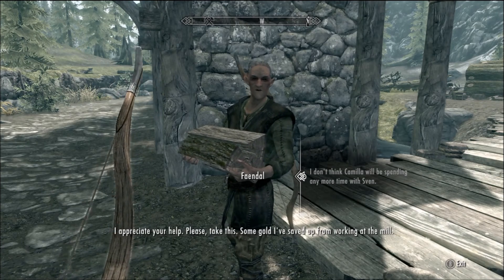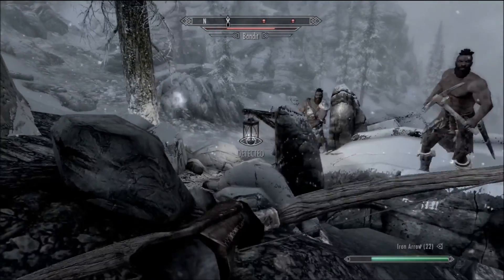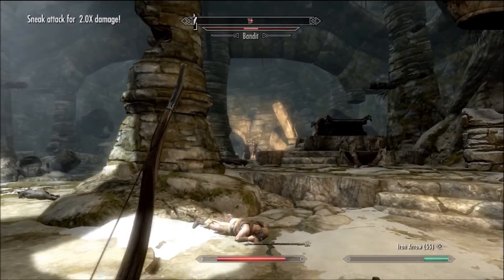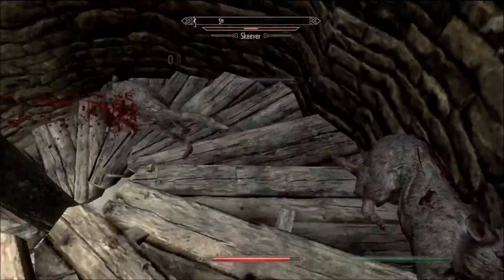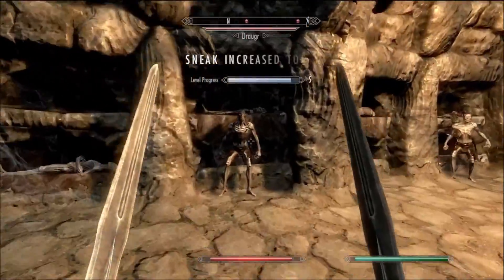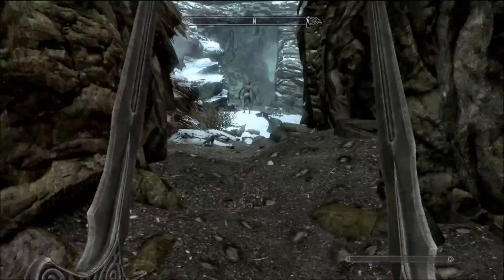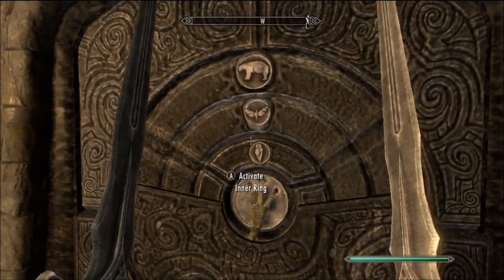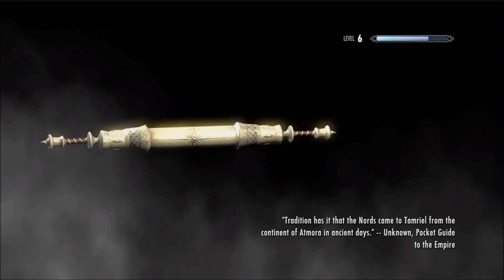Let's Play Skyrim! Ep. 2: Journey to the MOUNTAAAIN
If you have anything you want me to try, like a game, a gamemode, a challenge or something, let me know and I'll do it!
Thanks! -Anarchy
Xbox GT: Incite Anarchy
Division Leaders (A.K.A.) 2nd in Command:
COD Black Ops 2: AstroSwiftyy
Minecraft: Fine Quit
Overall Help: Fine Leave
Editing Software: Windows Live Movie Maker (LOL)
Recording Software: TotalMedia Extreme 2 by Hauppauge (Excellent)
Headset: Turtle Beach X-12 (5/5)